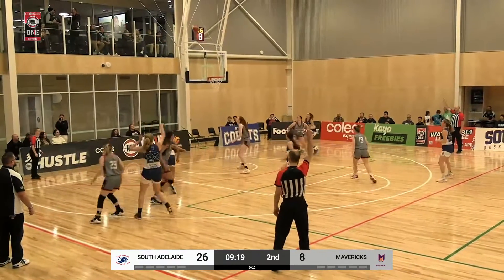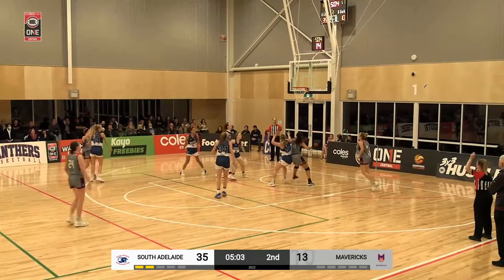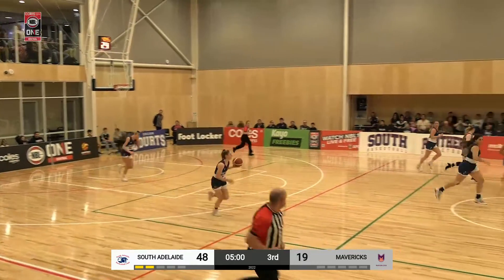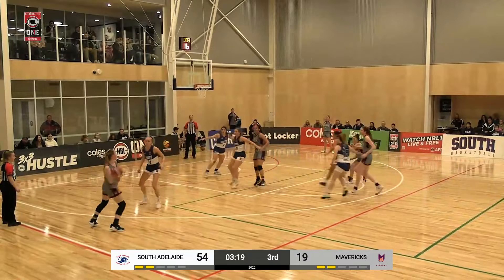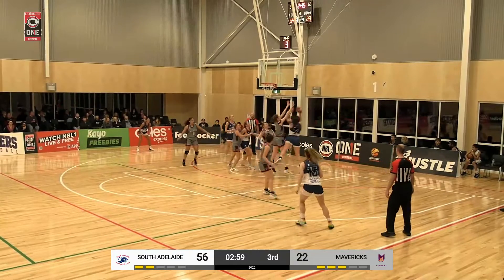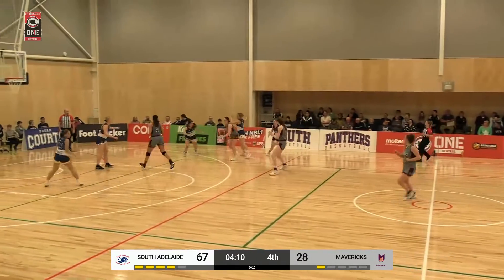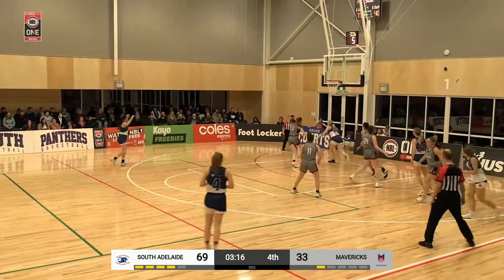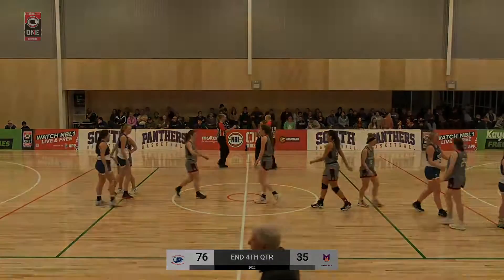NBL1 Women | South Adelaide vs. Mavericks - Game Highlights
Watch the Game Highlights from South Adelaide vs. Mavericks, 06/25/2022